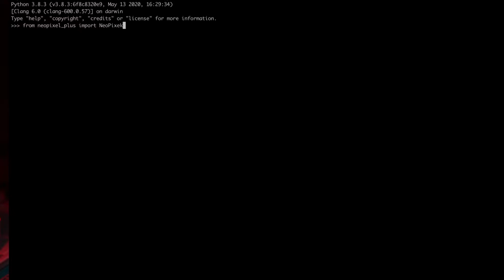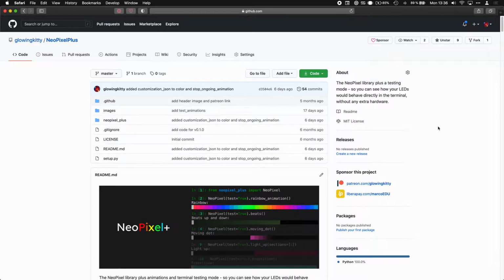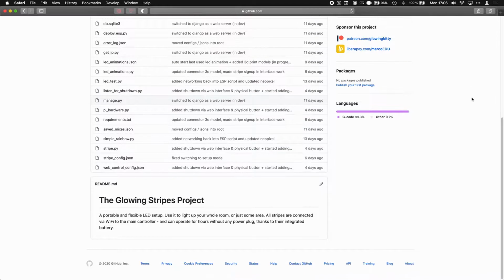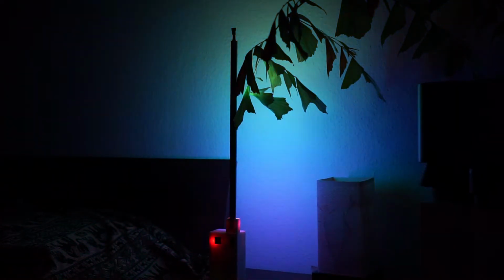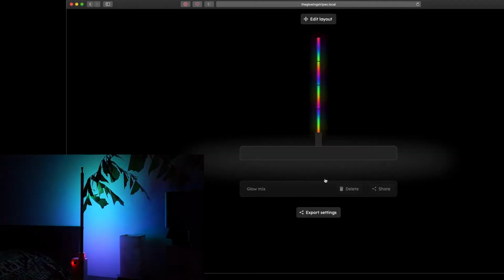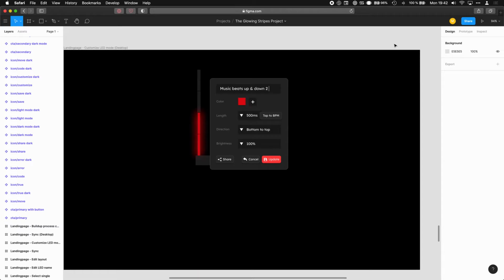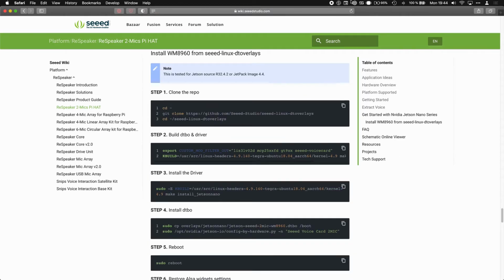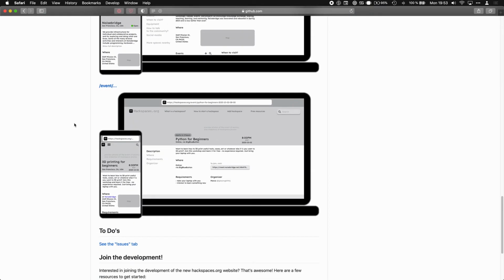Monthly Update 2020-10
A quick monthly update on what I worked on in October: what progress I made with TheGlowingStripesProject and what challenges I had. And learn what comes next in November & December!